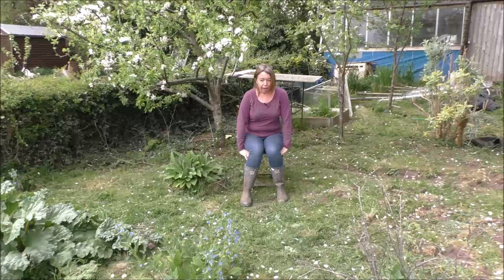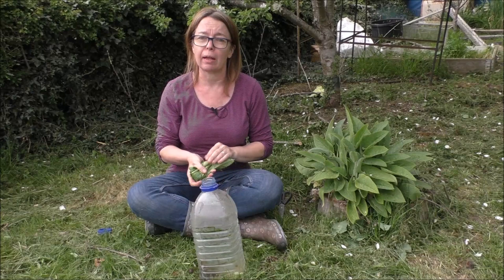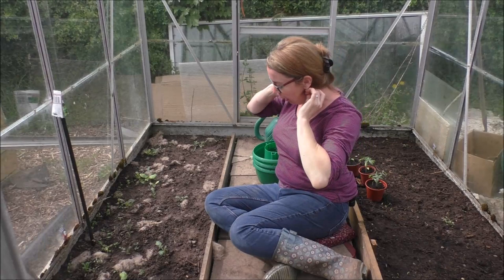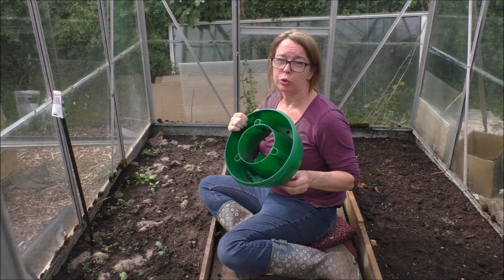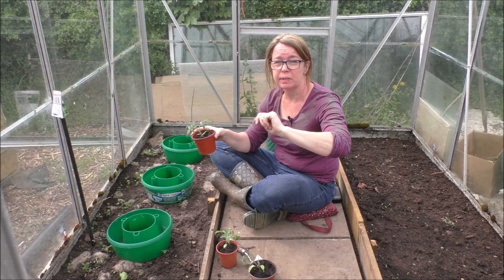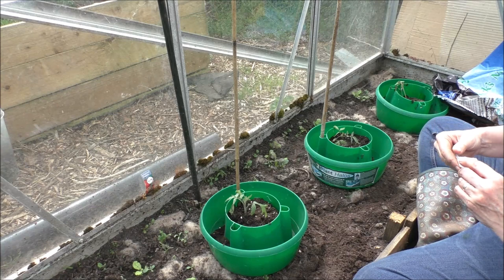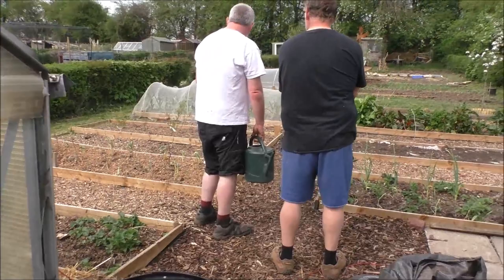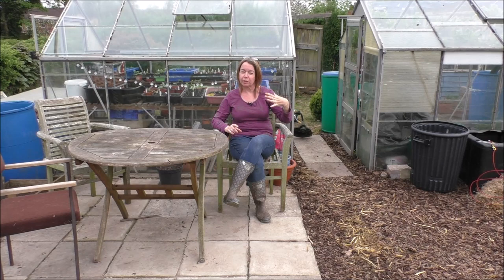Jane's Allotment April 24th 2019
It's another midweek special! Today I plant the first of the tomatoes in the greenhouse, get to grips with a power tool and make some delicious tea!